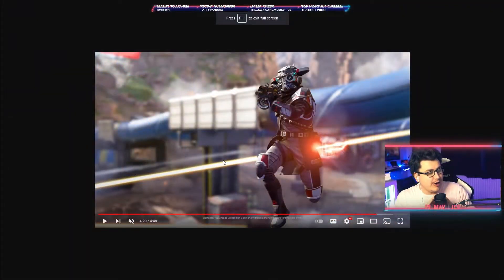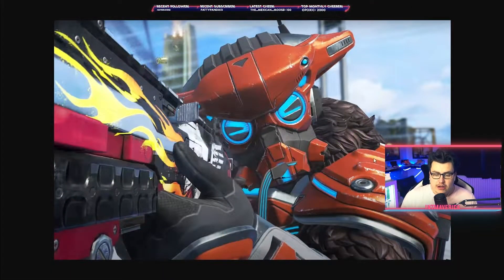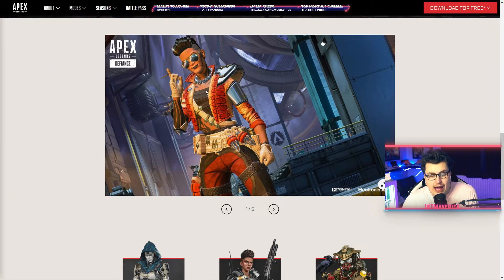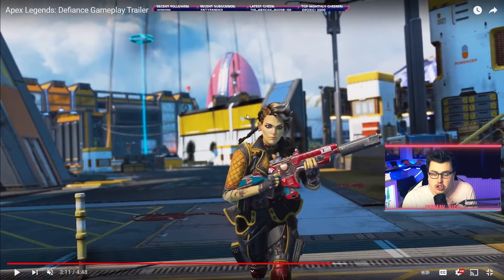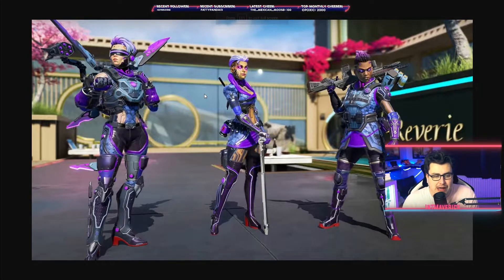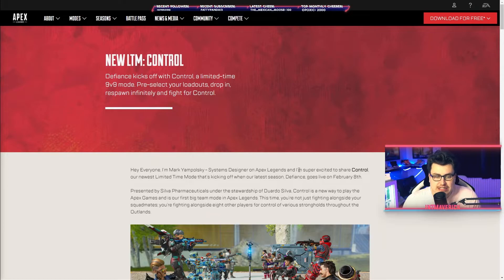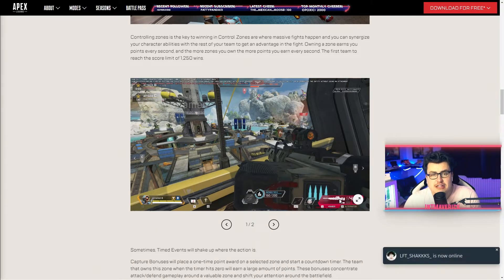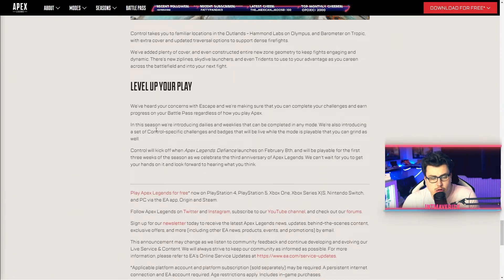Season 12 Gameplay First Look At Everything! Bloodhound Skin, Mad Maggie & Control! (Apex Legends)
Hey guys! We finally got the new Apex Legends Season 12 Gameplay Trailer for 'Defiance' I am so EXCITED for this update. We saw a BUNCH of new stuff and I can say I am looking hopeful to the future of Apex Legends!

We saw Mad Maggie in action! We saw the new olympus and the long awaited reaction skin for Bloodhound, the MYTHIC skin, which we have known about for a WHILE.

Season 12 Gameplay Trailer Reaction (Apex Legends)